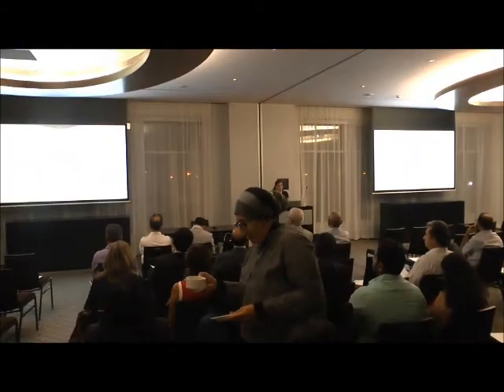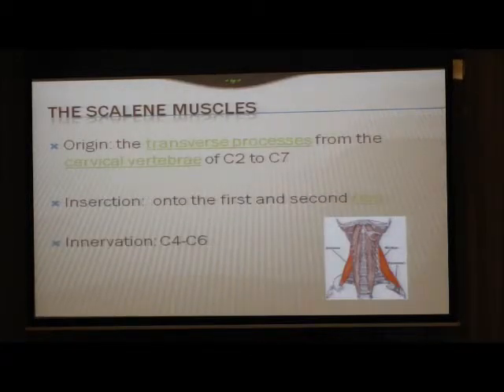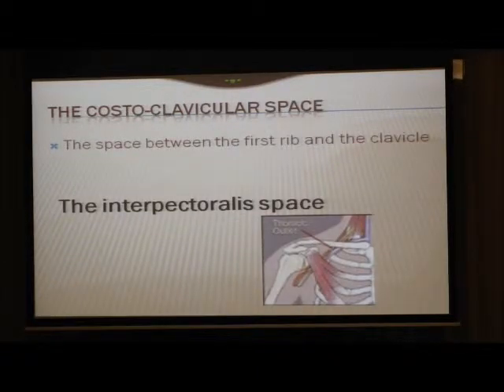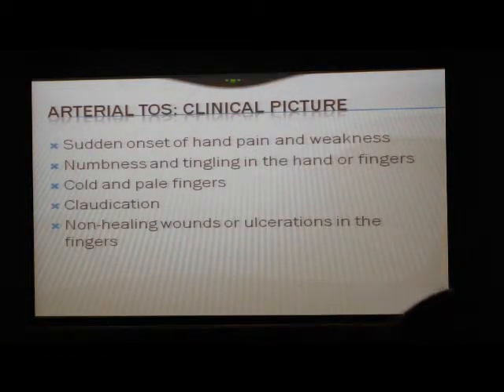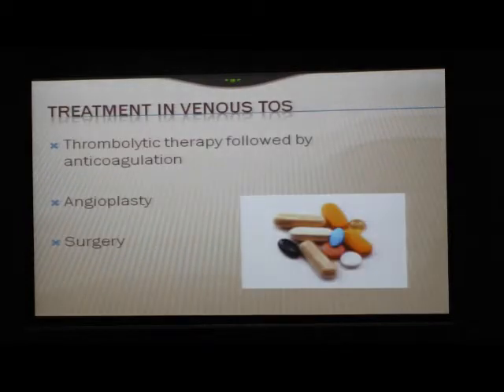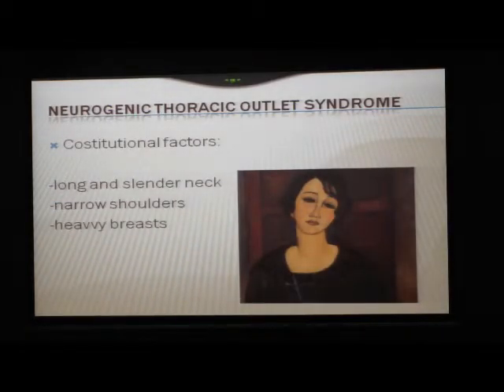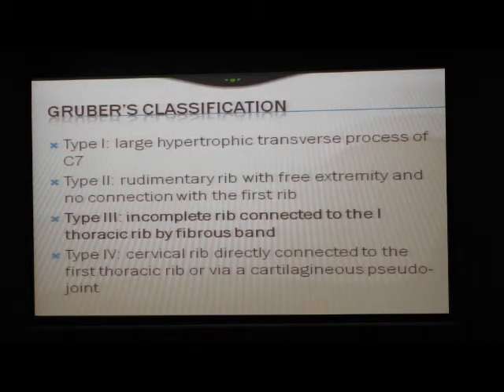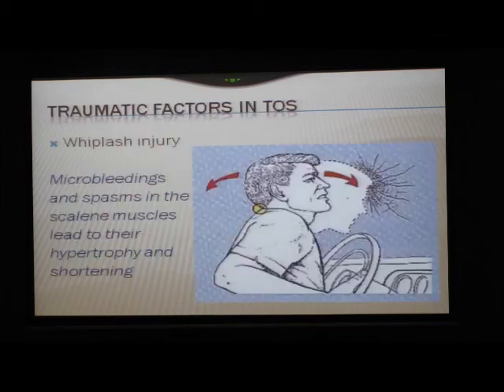Dr. Debora Garozzo discusses thoracic outlet syndrome- diagnosis and management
Dr. Debora Garozzo taking about thoracic outlet syndrome- diagnosis and management.

or for event and career information please vsit our LinkedIn